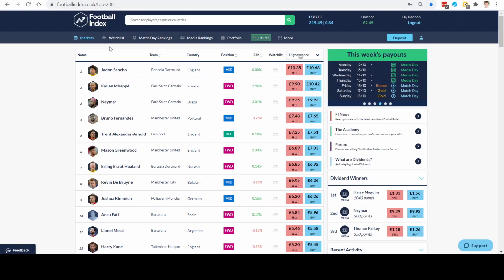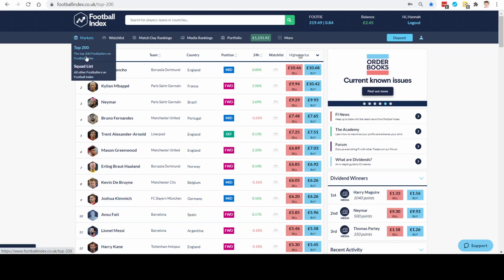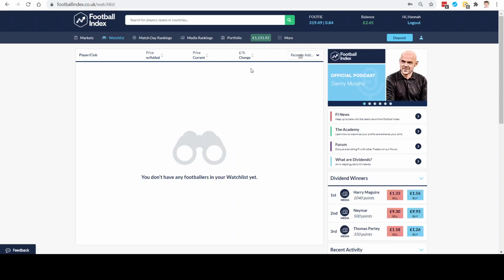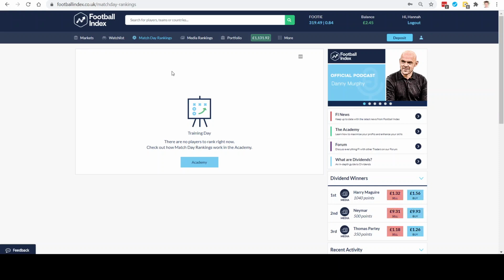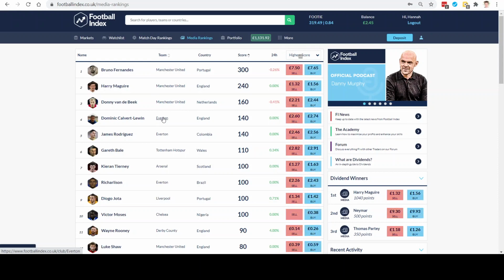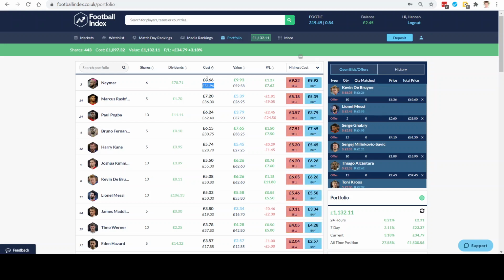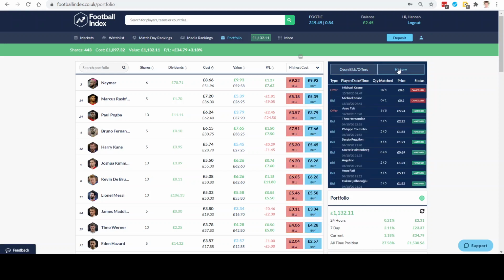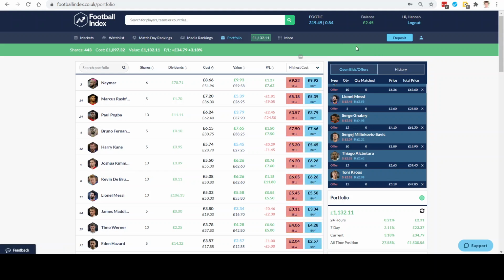Football Index - Navigating the Site